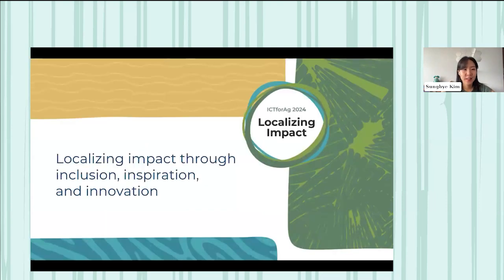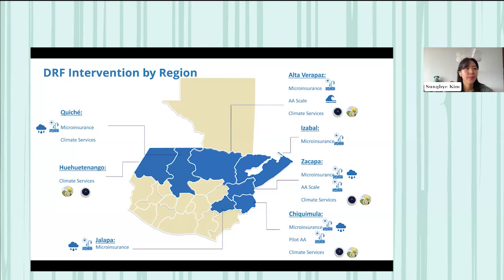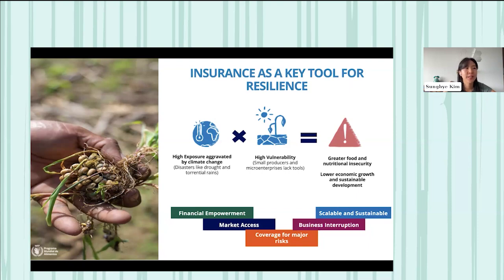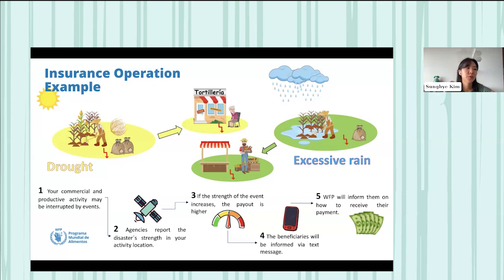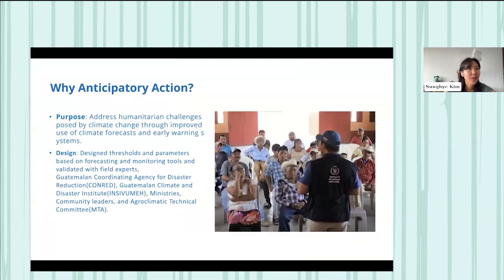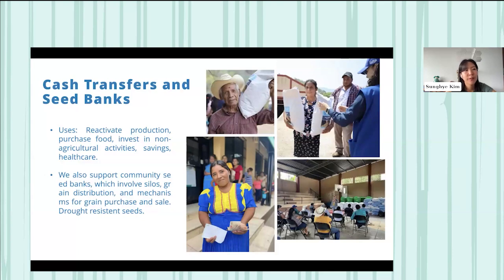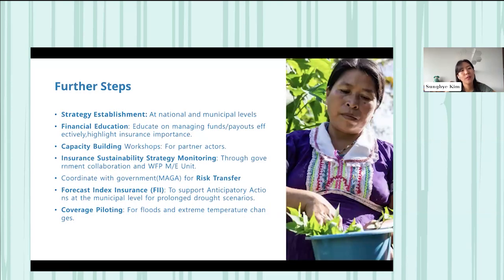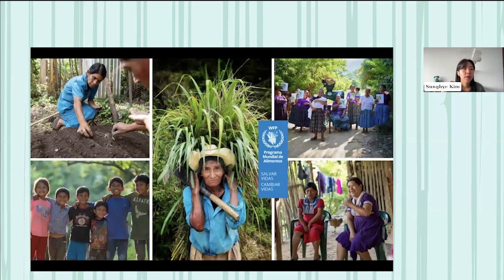ICTforAg 2024: Virtual Day - Empowering Climate Resilience: Leveraging ICT for Climate Risk...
ICTforAg 2024: Virtual Day
Session: Empowering Climate Resilience: Leveraging ICT for Climate Risk Management in Guatemala - WFP Guatemala’s DRF Package
Speaker: Sunghye Kim, Resilience Consultant, WFP Guatemala

This session explores Disaster Risk Financing (DRF) activities in Guatemala, focusing on Disaster Risk Insurance (Parametric microinsurance), Anticipatory Actions (AA), and Climate Information Services. We will discuss our effective mechanisms for addressing extreme weather events and promoting preventive measures for climate shock impacts, including DRF's crucial role in the financial inclusion of beneficiaries. The audience will gain insights into the tangible impact of our initiatives from the past year and have the opportunity to explore innovative solutions for climate resilience and disaster risk management.